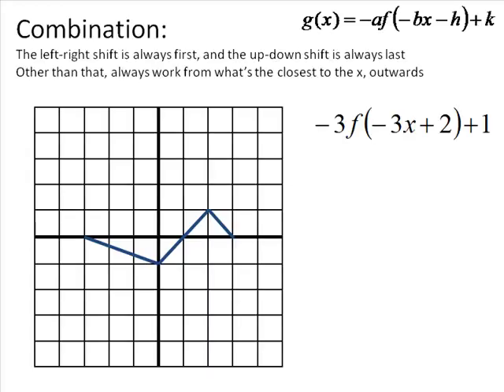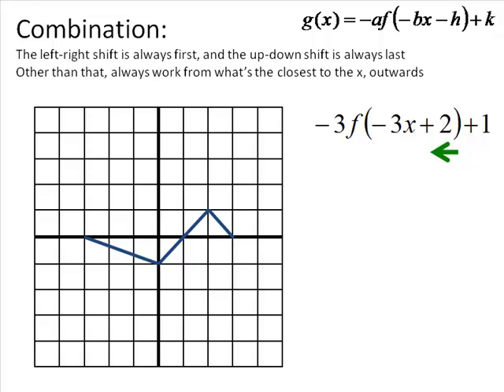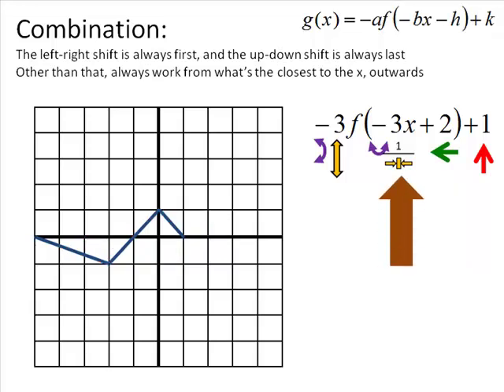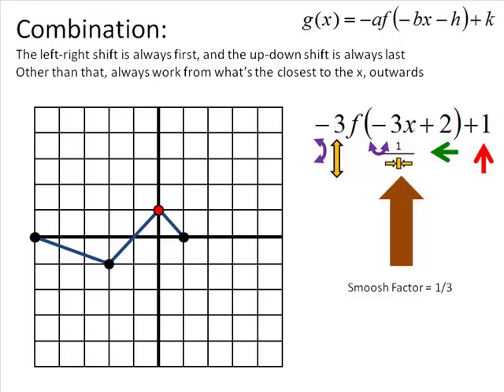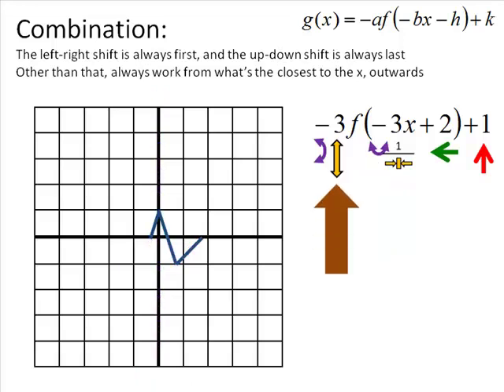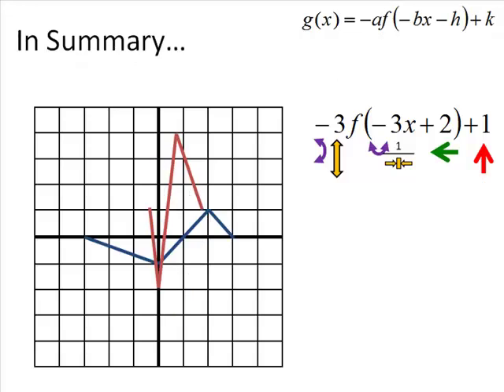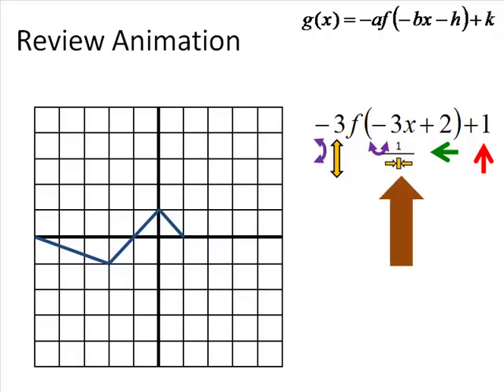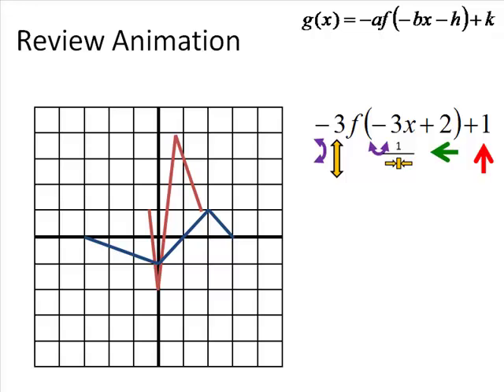Transformations 5 of 6 - Example 2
Application of transformation of functions, using shift, reflect, and scale.  Transform a piecewise line sketch.